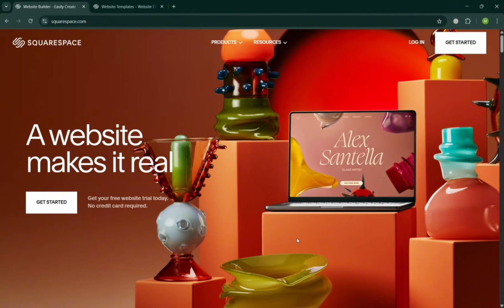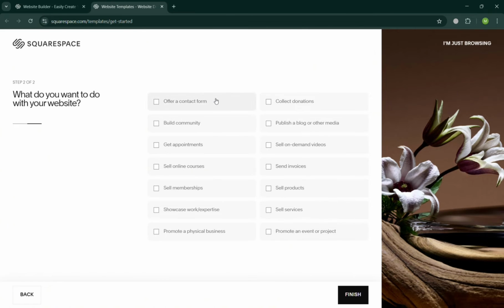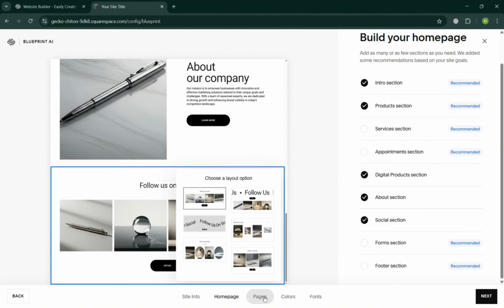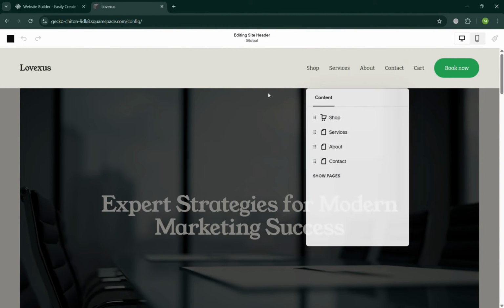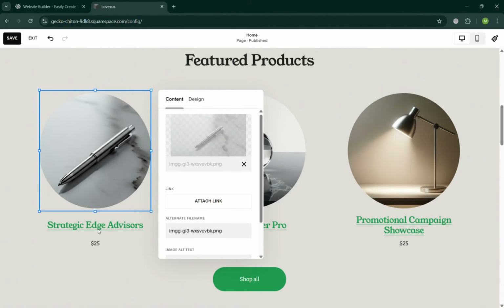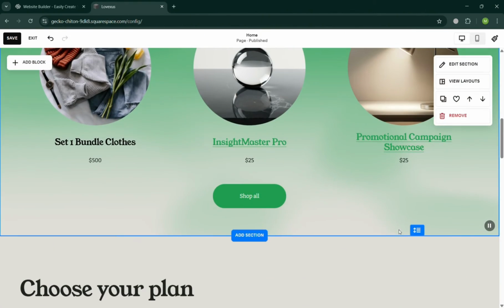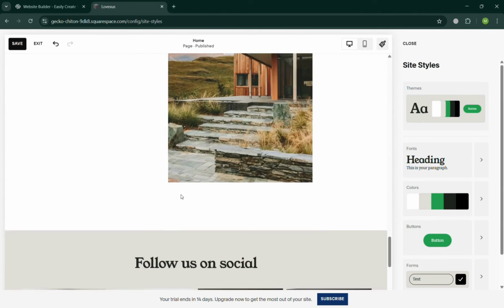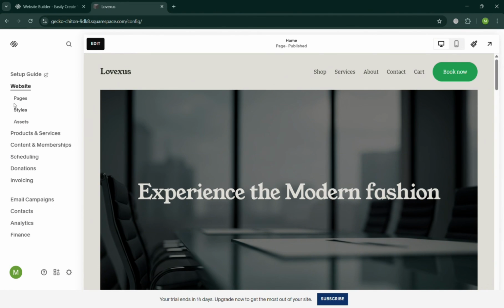Squarespace Store Setup (2026) | How to Set Up Store on Squarespace & Ecommerce Setup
In this tutorial we have shown Master Squarespace store setup step by step for small shops.Use unique product page layout tips to stand out in niche markets.Implement SEO-friendly checkout and inventory management tricks.Customize mobile storefront design with easy drag-and-drop tools.Boost organic traffic with long-tail keyword optimization.Perfect for independent creators looking for simple tutorials.